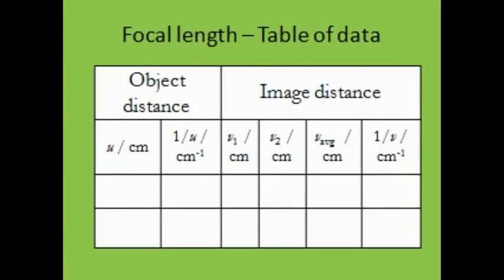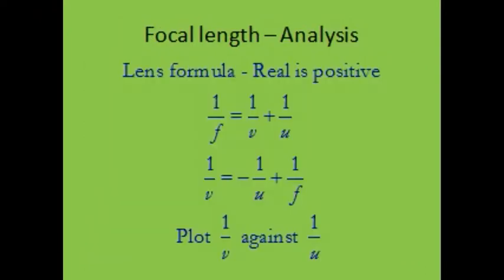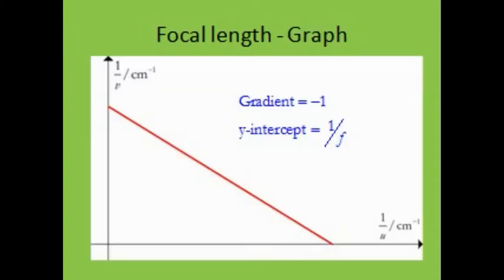FocalLength.avi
Determines the focal length of a converging lens using an illuminated object and a screen.